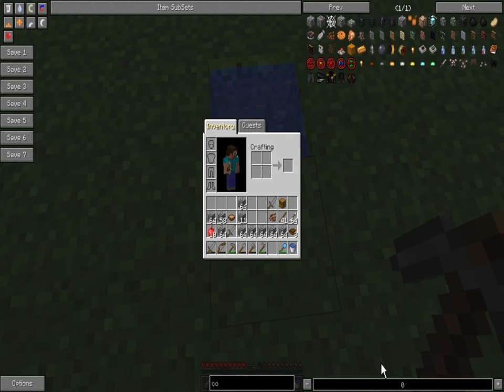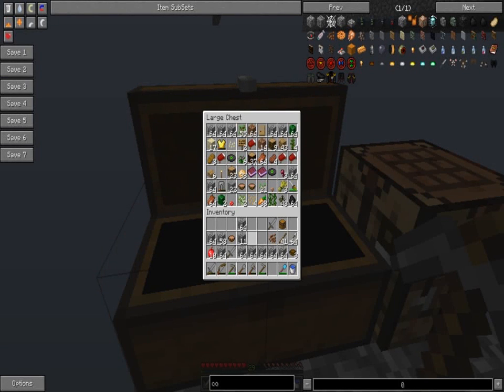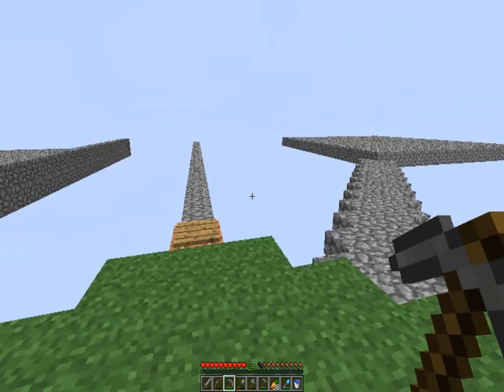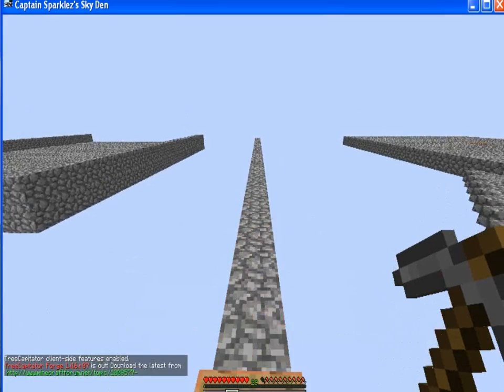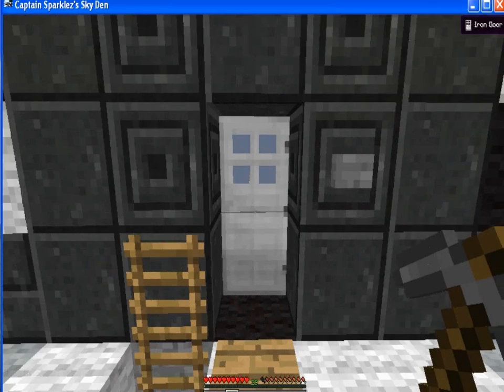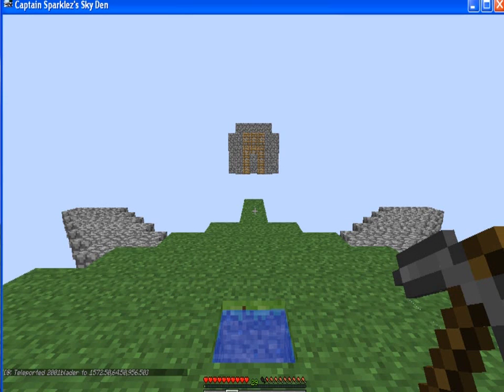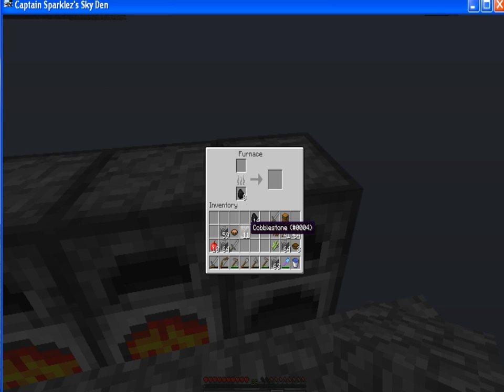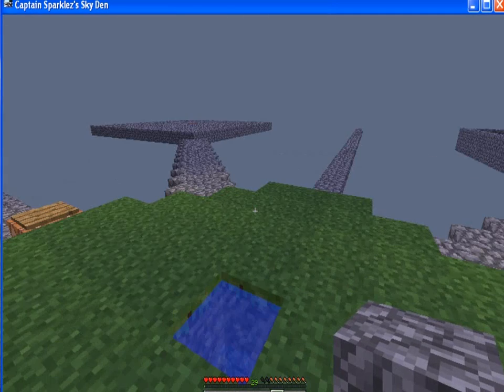sky den 6